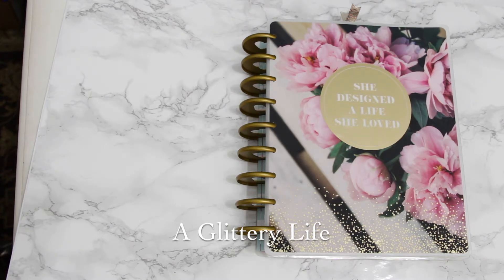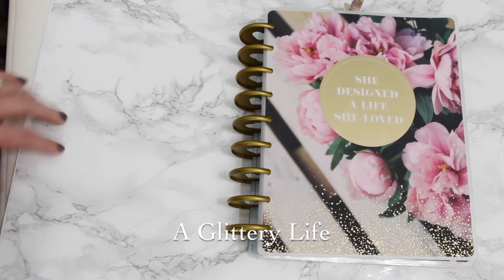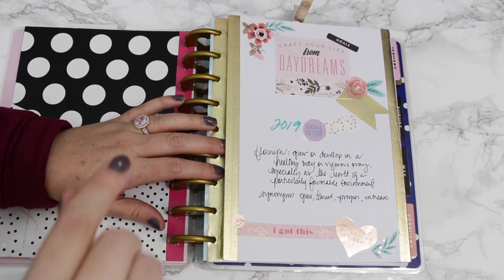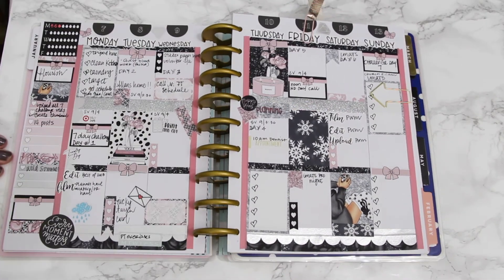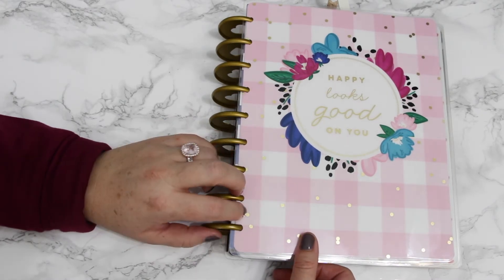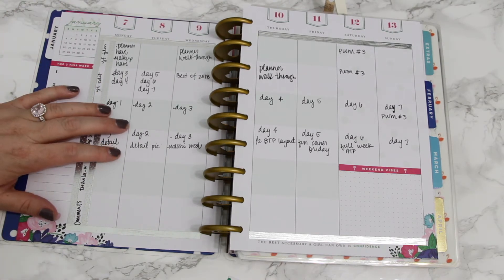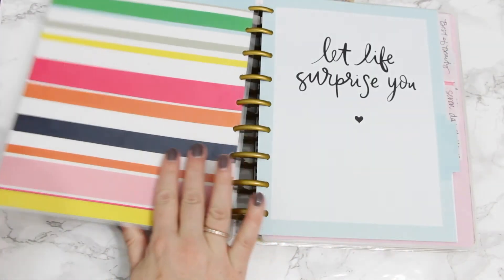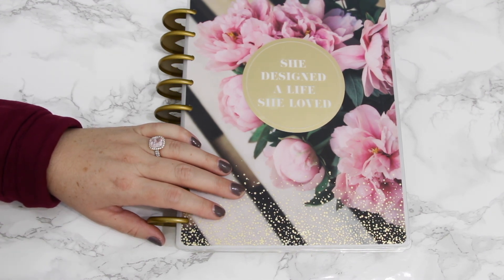2019 TRANSFORMER PLANNER SET UP | THE HAPPY PLANNER WALK THROUGH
Hi Planner friends!  I finally have planner peace with my transformer planner!  I can't believe how helpful the transformer planners are!  I love my classic happy planner but this is now the ultimate command center for my life!

When I turned my classic happy planner into a transformer planner a few weeks ago I knew I would eventually make some changes to it.  However I didn't realize that I would add a whole new planner to my transformer planner and as soon as I did.
It's perfect for mapping out the weeks tasks and activities related to social media.  It was absolutely the right thing to do for my transformer planner!
I also realized I needed to add a mini planner to my life because the transformer is to heavy to carry around when I am out running errands etc.  I was using another smaller planner but I wanted something that was cohesive so getting the mini happy planner had to happen!  And now...I am beyond planner obsessed!

PLEASE DO NOT SUBSCRIBE JUST TO ENTER GIVEAWAY AND UNSUBSCRIBE AFTER OR YOU WILL BE BLOCKED FROM **ALL FUTURE GIVEAWAYS*** AND I HAVE A TON OF AWESOME ONES IN THE WORKS FOR THIS YEAR! THANK YOU XOXXO

►WINNER WILL BE ANNOUNCED IN THE DESCRIPTION BAR
►MUST BE 18 YEARS OR OLDER OR HAVE A PARENTS PERMISSION
►DO NOT email, snap, dm asking to be the winner or you will automatically be disqualified

**FAQ**
Where do I live:

Over the years I have spent more money than I care to add up testing products, stocking my pro kit and curating my beauty collection.  As my blog and channel have grown I have encountered companies that are generous enough to send me products to test, swatch and review.  This video most likely contains items that were sent to me as well as products I paid my own money for.  Don't feel obligated to use them, but it doesn't cost you anything to use them and it helps this channel grow.